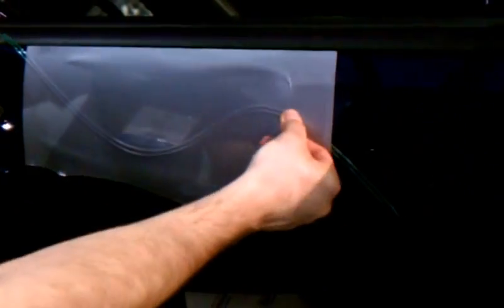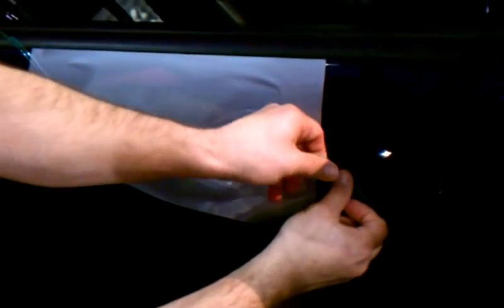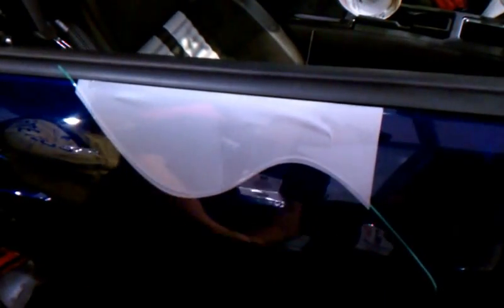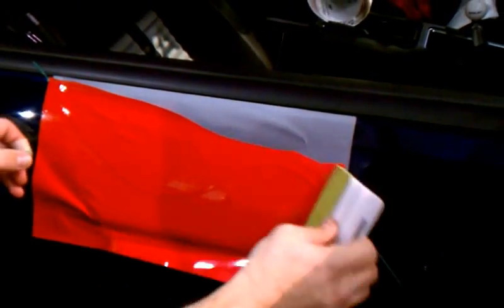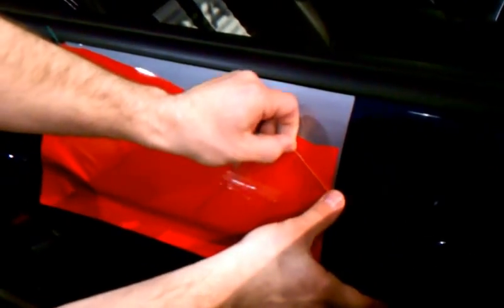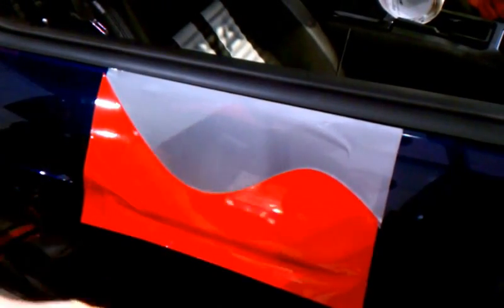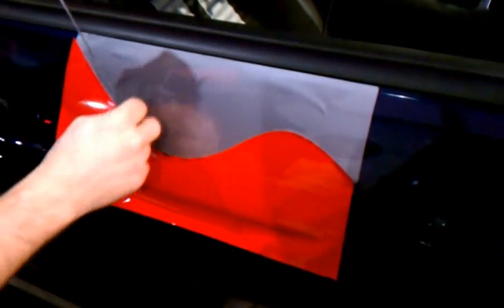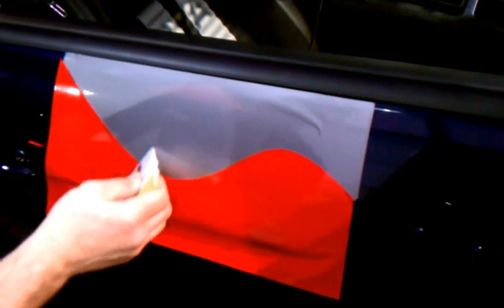Finish Line Knifeless Tape Butt Seam Demonstration with Two Pieces of Vinyl Wrap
This video shows the proper technique to install a perfect butt seam with two different pieces of vinyl wrap using Finish Line Knifeless Tape by Knifeless Tech Systems.